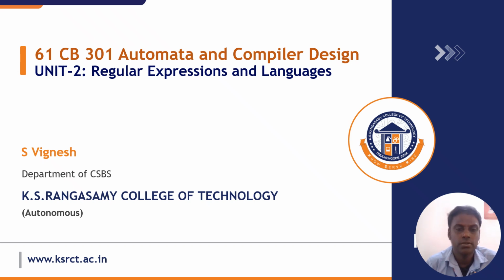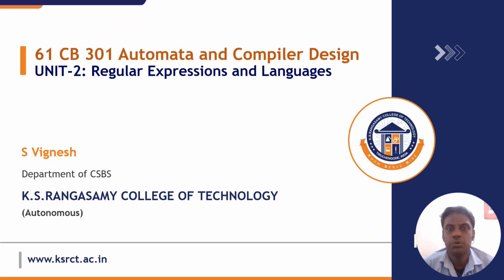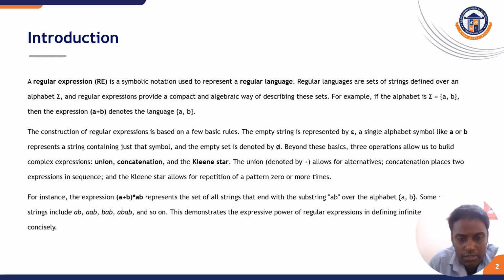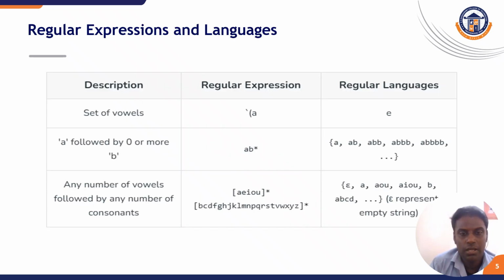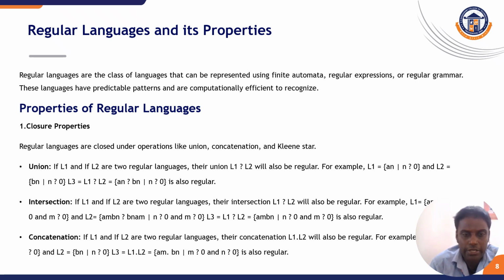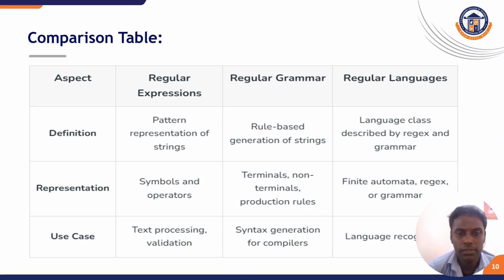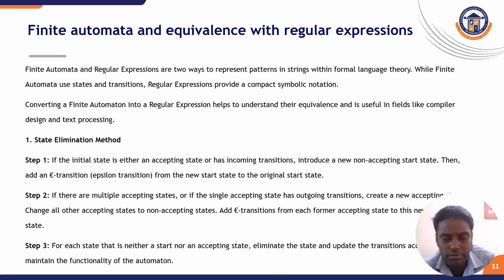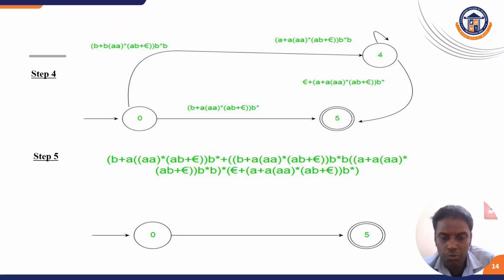Regular Expressions and Languages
61 CB 301 - AUTOMATA AND COMPILER DESIGN - UNIT 2